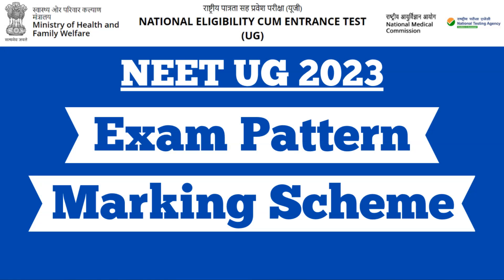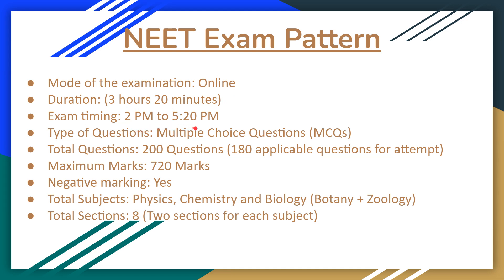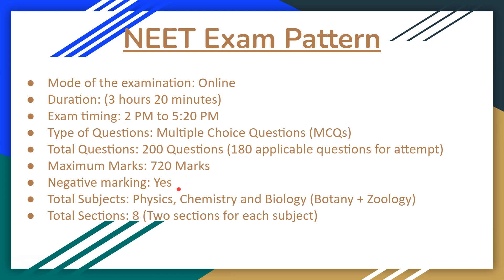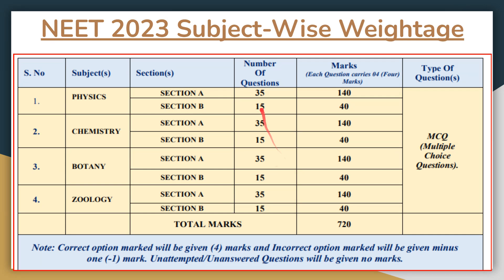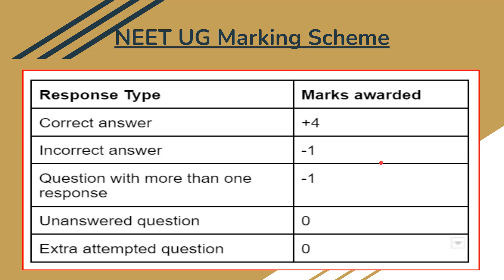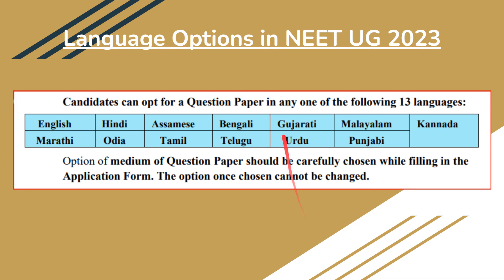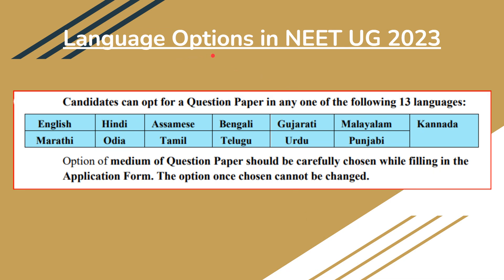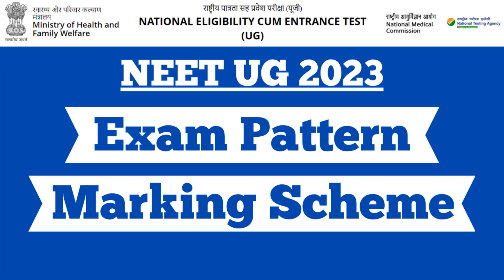NEET UG 2023 Exam Pattern | Marking Scheme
In this video NEET 2023 exam pattern and marking scheme has been discussed in this video. Check the video for complete details.

Thanks!!